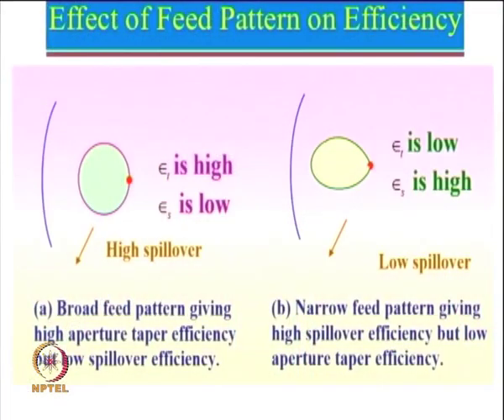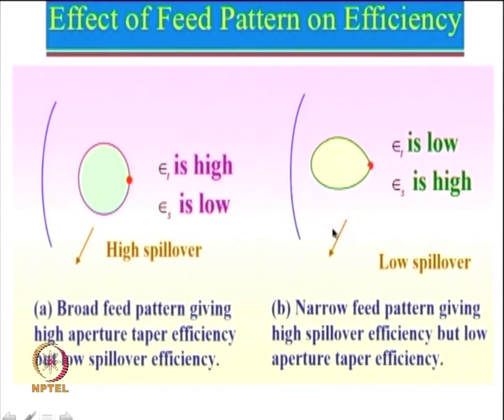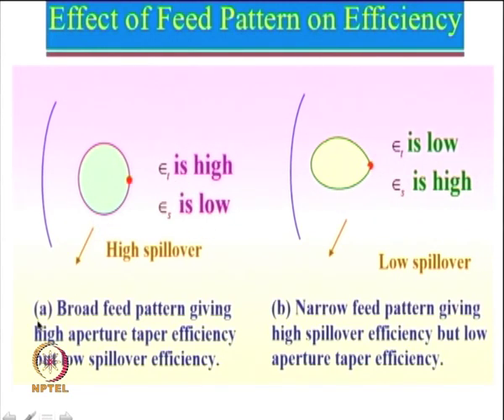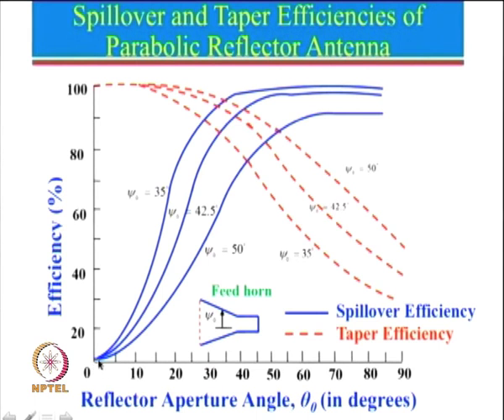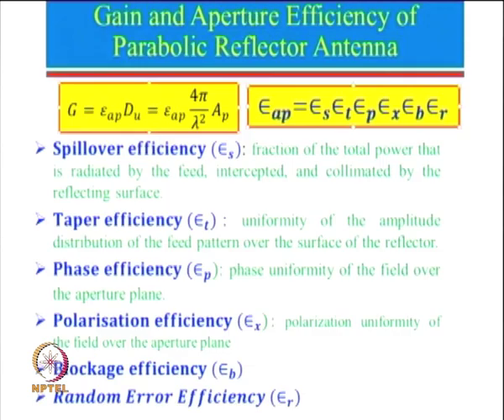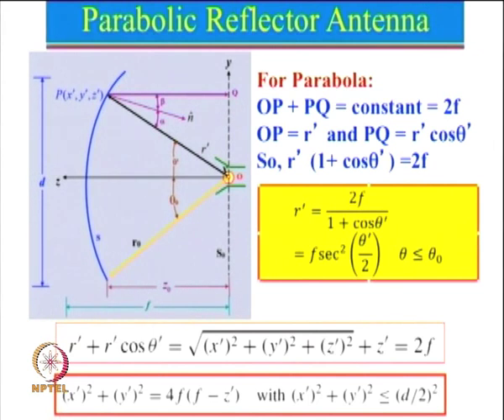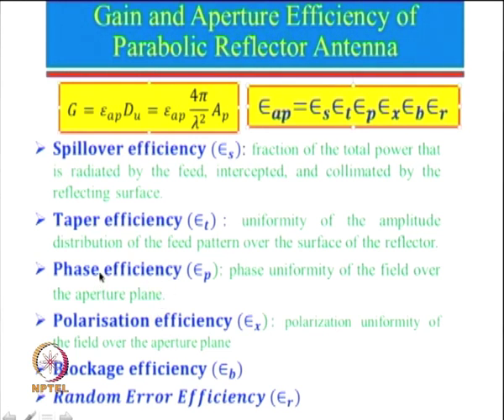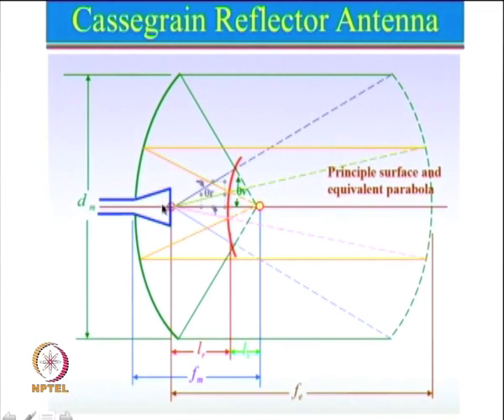Week 12-Lecture 59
Lecture 59 : Reflector  Antennas-IV